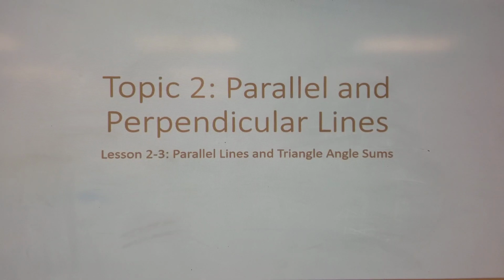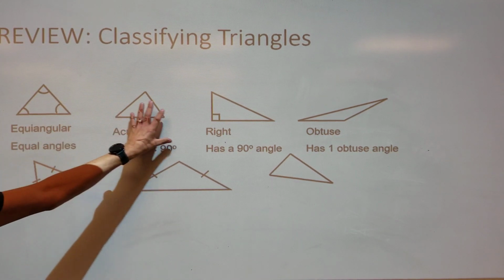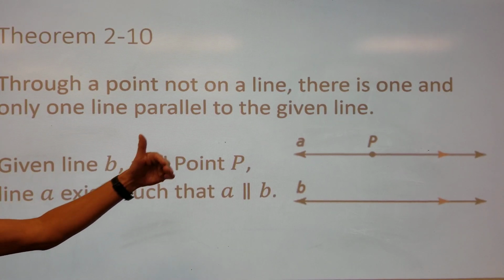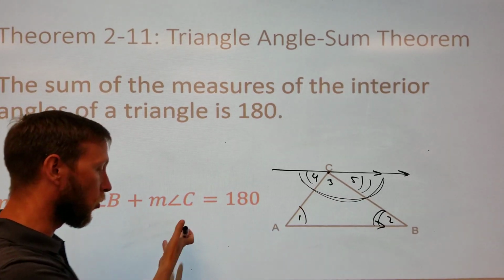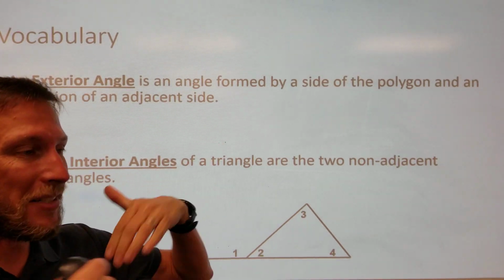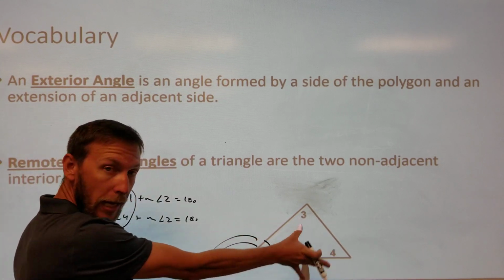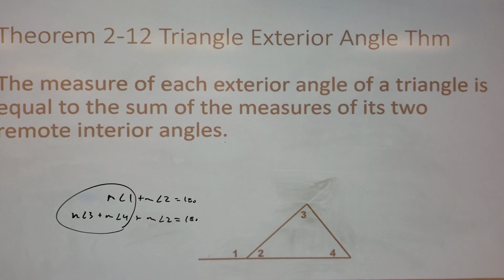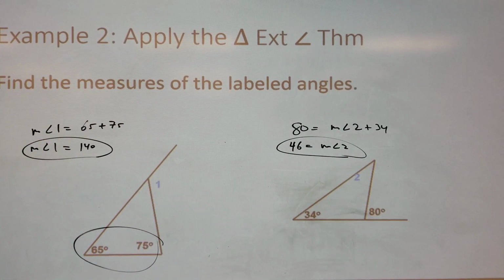Lesson 2-3: Triangle Angle Sums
Sorry the left side is cut a little close. You should still be able to see everything! Let me know if you have any issues.